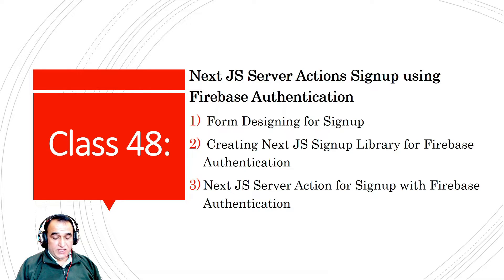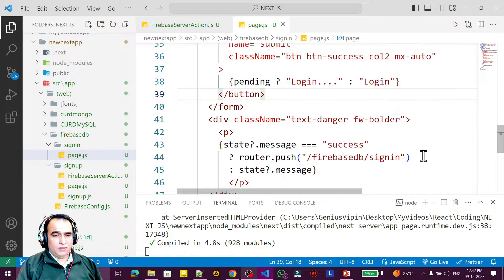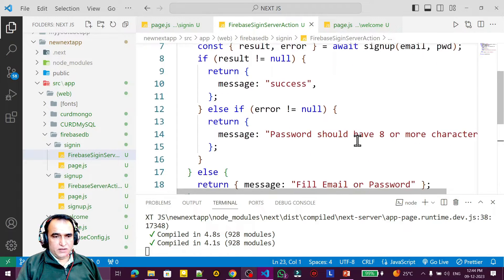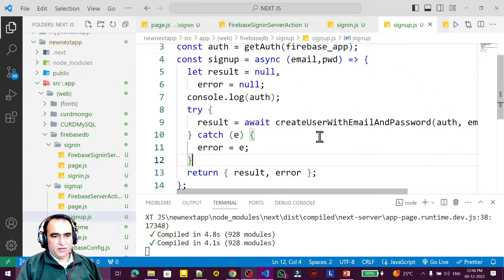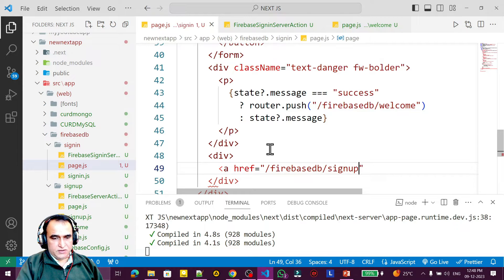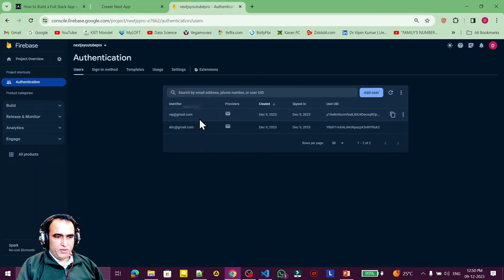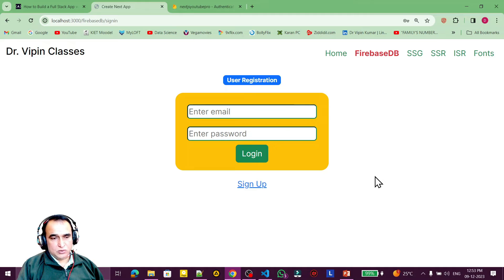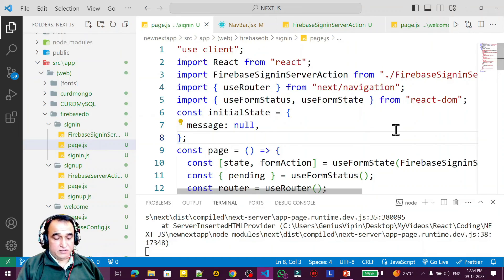Next.js Server Actions - Sign In using Firebase | Next JS Full Stack Course #49 | Dr Vipin Classes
Next JS Server Actions Sign In using Firebase | Server Actions
Next JS Interview Questions:
1. Form Designing for Sign in
2. Creating Next JS Sign in Library for Firebase Authentication
3. Next JS Server Action for Sign in with Firebase Authentication